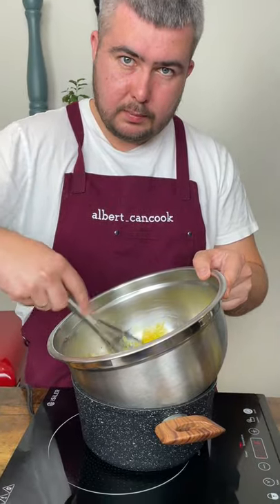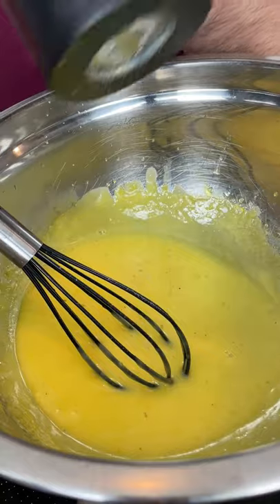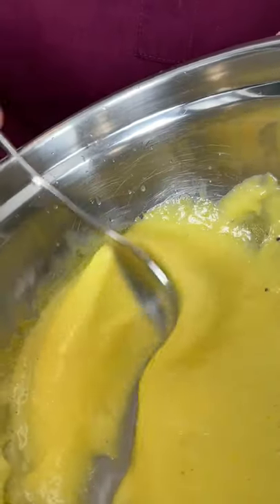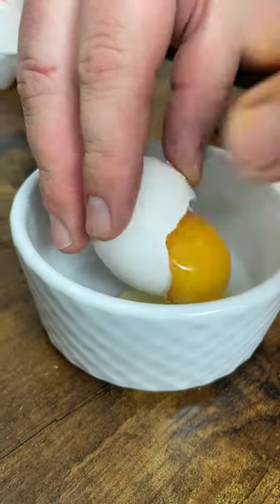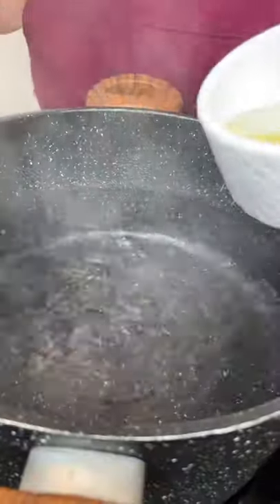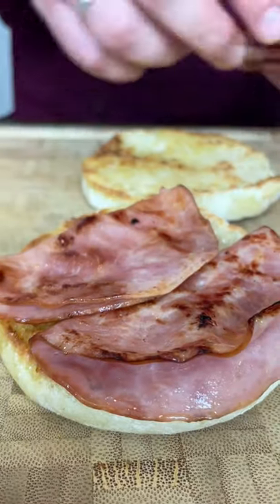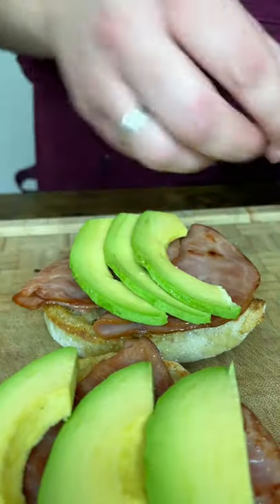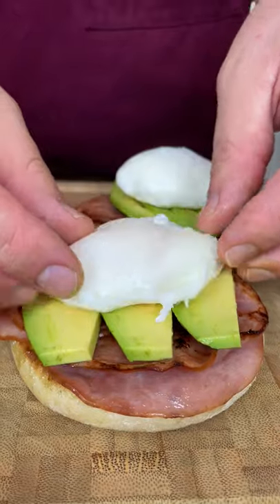Eggs Benedict (California Style)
Follow me ❤️

INGREDIENTS
2 tbsp White wine vinegar, for poaching8 ham slices
4 Whole eggs
2 Split English muffins
1 avocado

For Hollandaise Sauce (by Gordon Ramsay)
3 egg yolks
2 Teaspoon tarragon or white wine vinegar
1 butter stick
1 tsp of Lemon juice, to taste